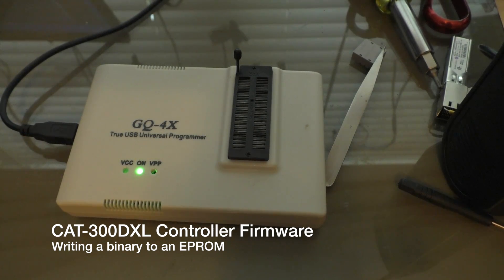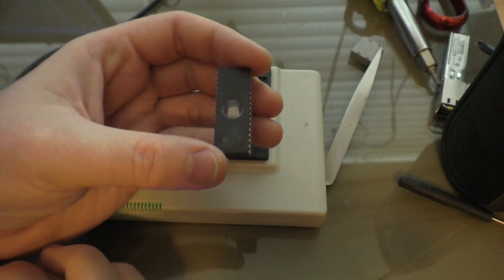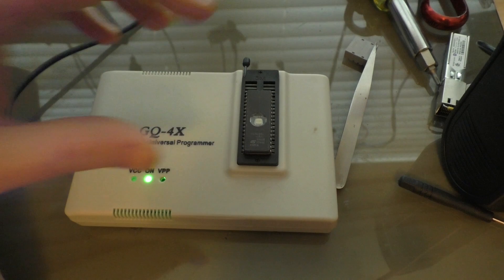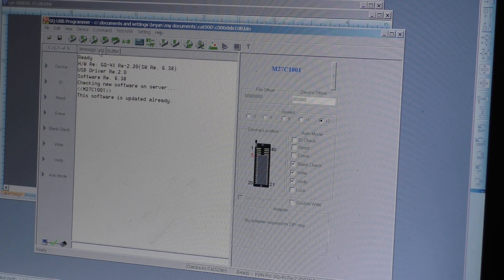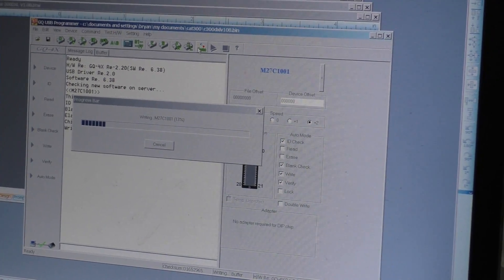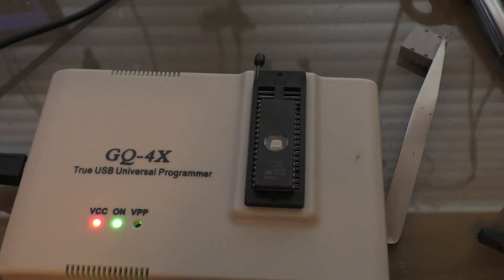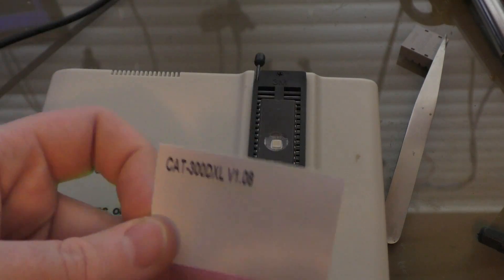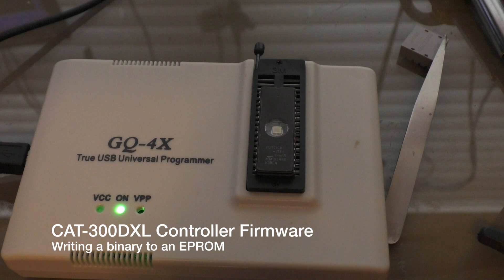Programing EPROM for CAT300DXL Controller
Showing how the EPROM is programed using the GQ4x programmer.

This is the code for a CAT 300DXL repeater controller.  We're taking it from 1.04 to 1.08 which is the latest code revision.